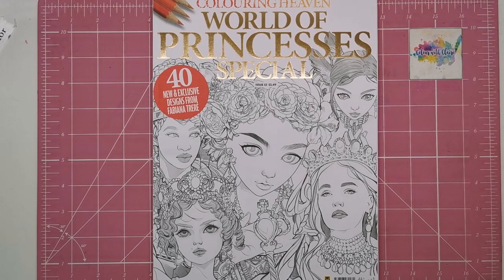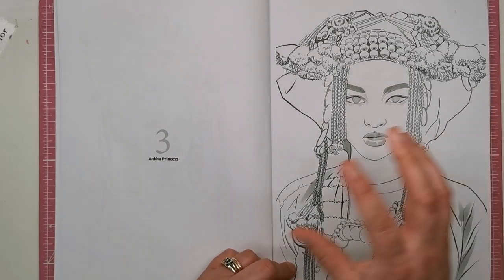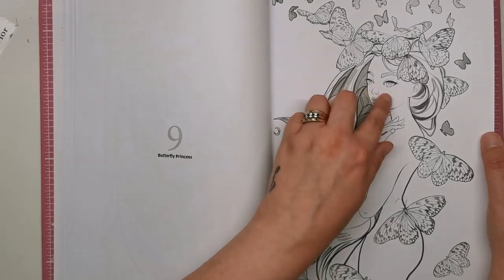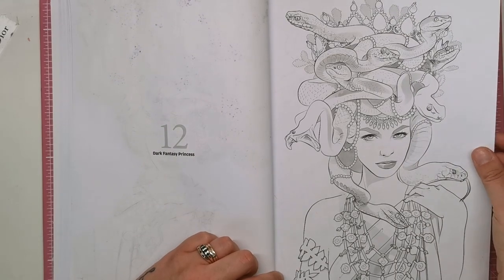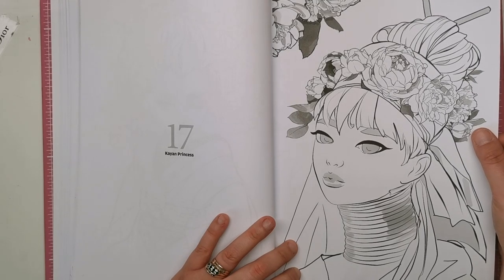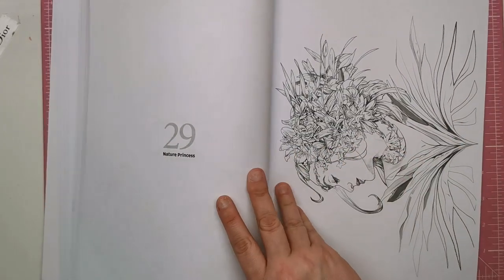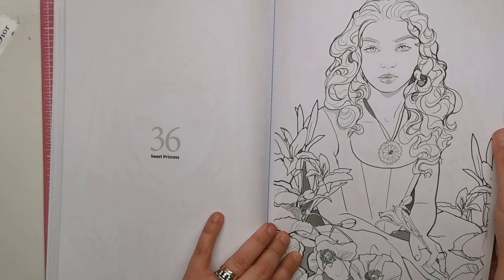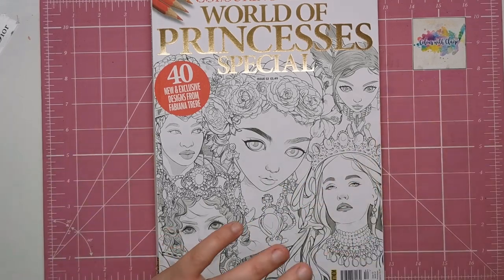Colouring Heaven World of Princesses Special | Review